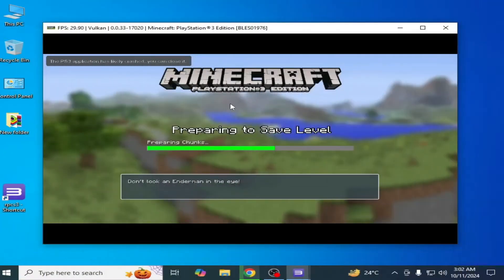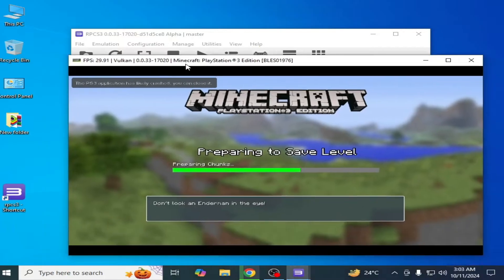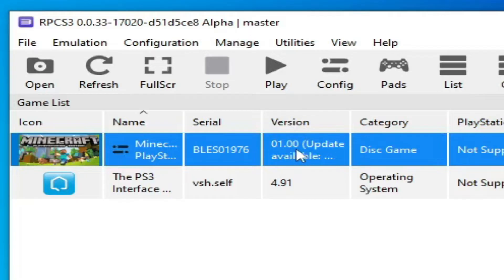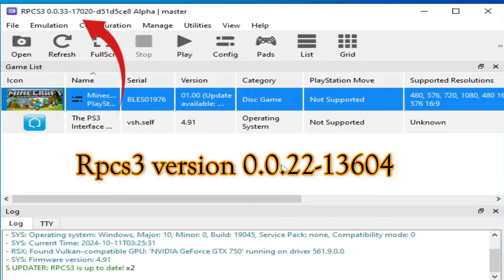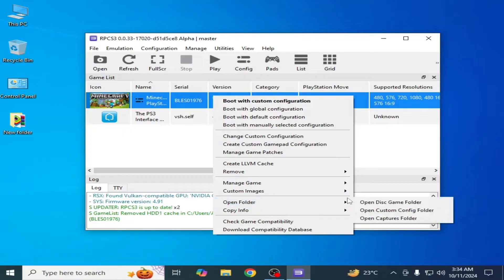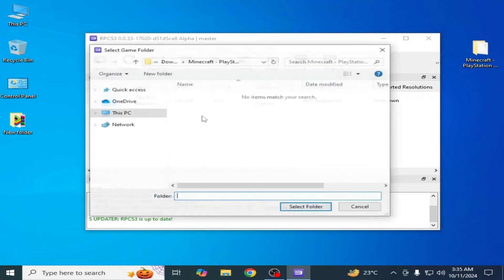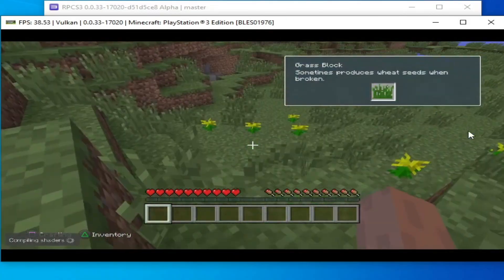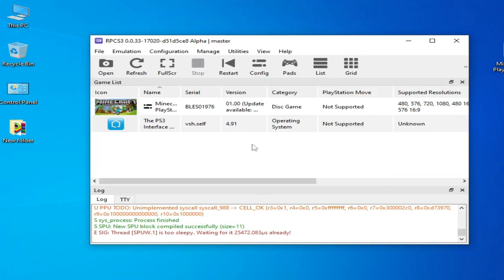How to fix RPCS3 The ps3 application likely crashed You can close it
Hello Guys,
I have shown in this video how to fix RPCS3 The ps3 application likely crashed You can close it.